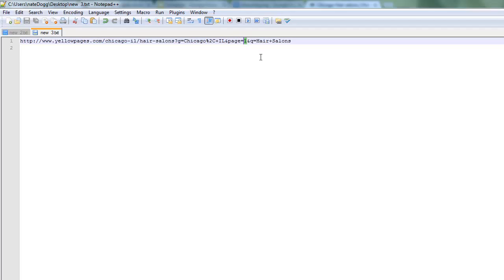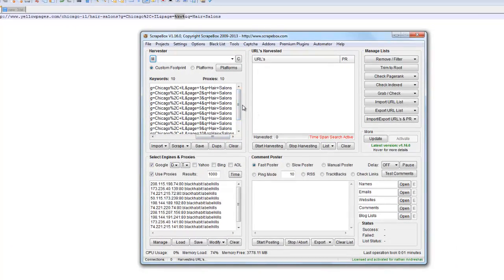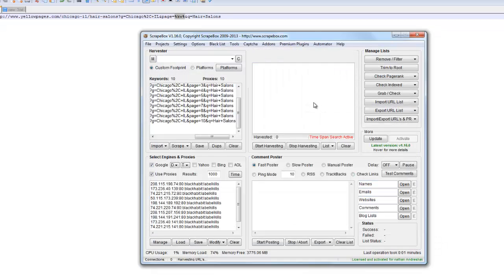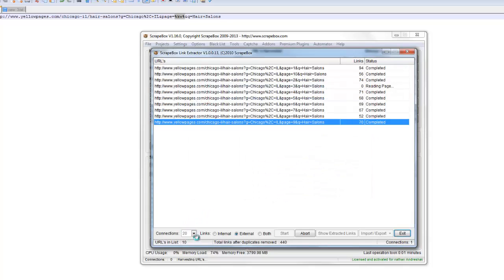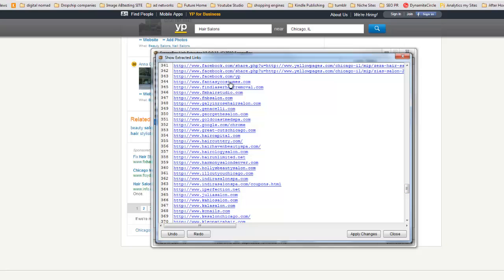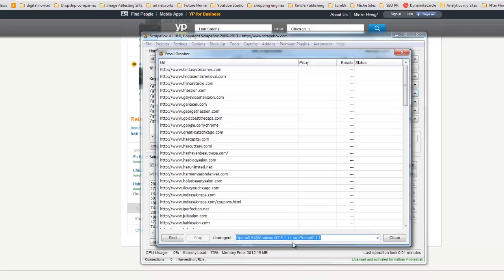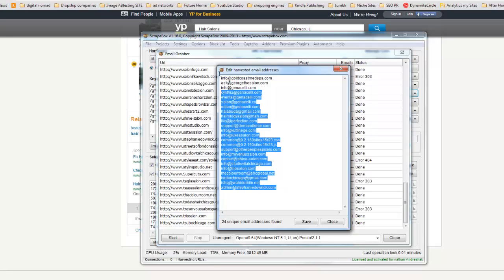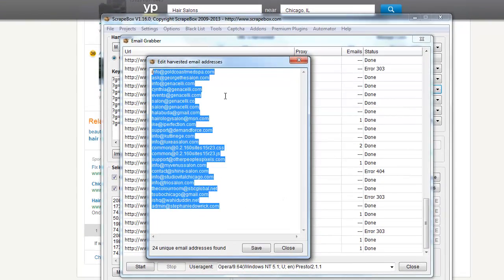How to Make a Free Email Mailing List for Marketing Completely Free for your Niche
Whats up guys back with another episode. Today I show how you can use a tool like scrapebox to scrape directories and build a curated targeted email list you can send your offer or business opportunities to. This works awesome, whether your just starting out and need to test out a few ideas, or you been around the block and looking to scale up.